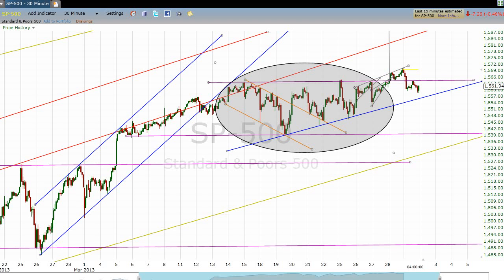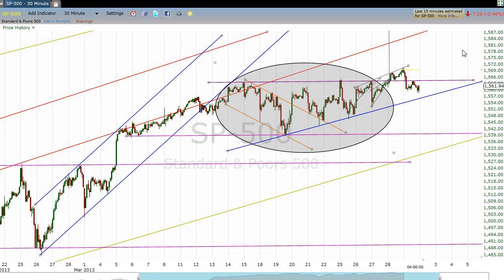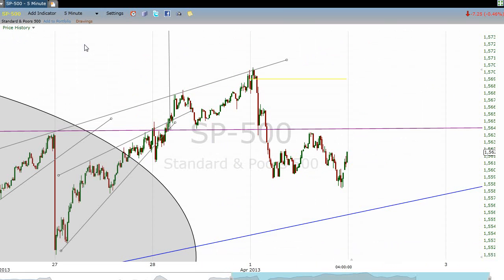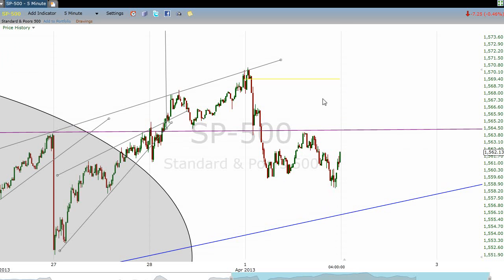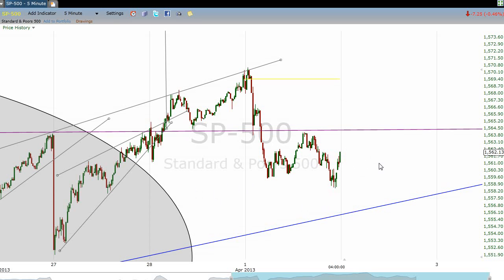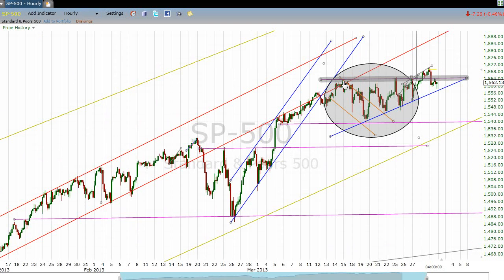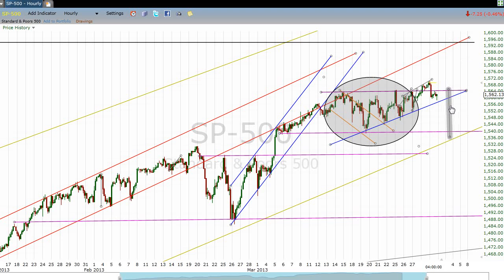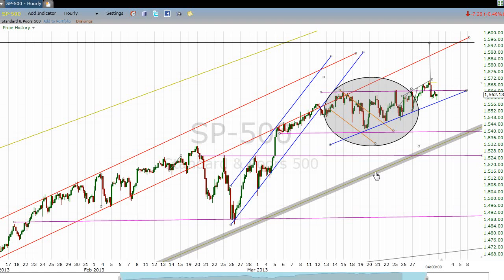S&P 500 Technical Chart Analysis for 4/1/2013